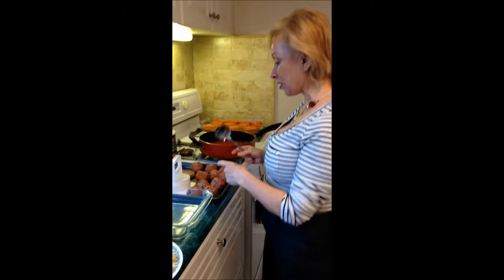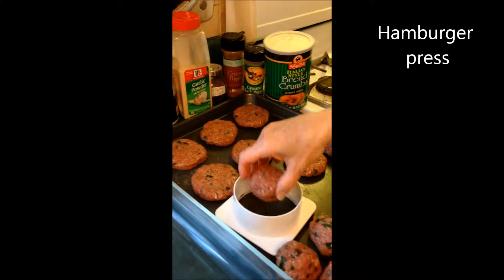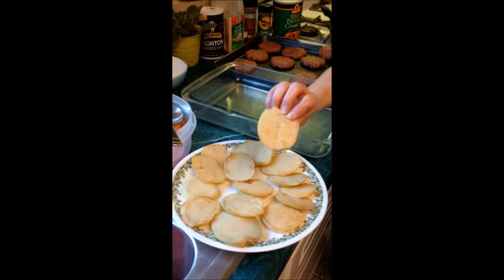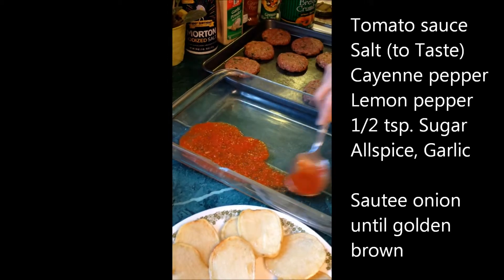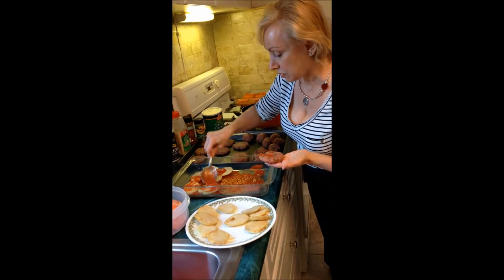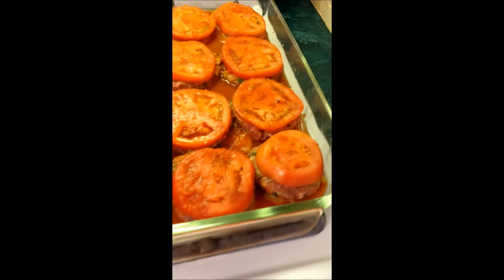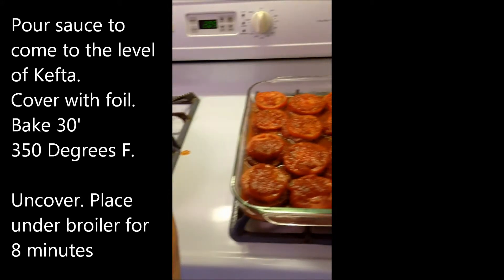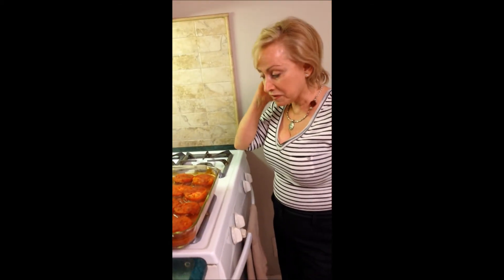Kristina Hailey - How to make Lebanese Kefta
Kefta, kafta or kofta are the same. It is hamburger meat made with various spices and herbs. It can be fried, broiled or baked. We are baking this one...We alternate a piece of Kefta, 1/4 " thick potato and 1/2" thick firm tomato slices. Make a tomato sauce and paste mixture, you will have a delicious meal called Kefta Bil Saynieh, which means Kefta baked in a pan.